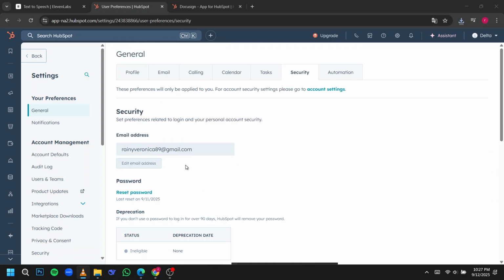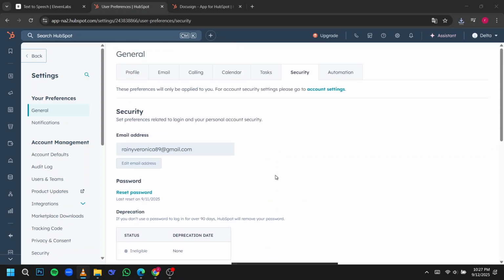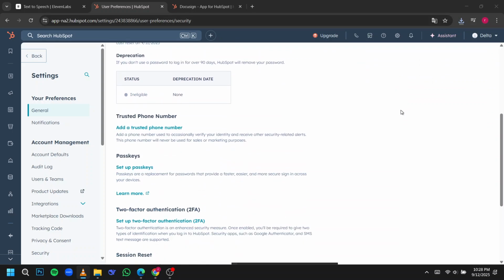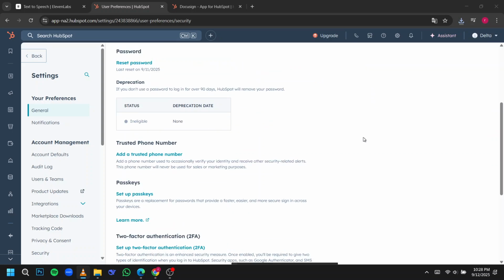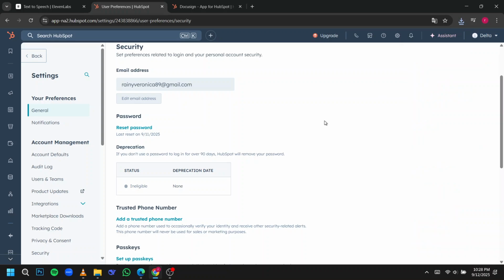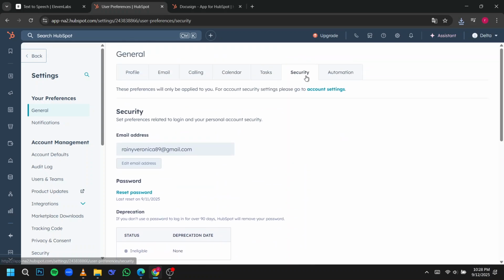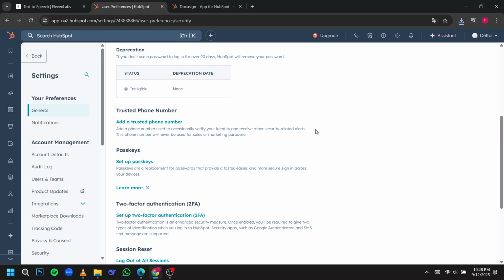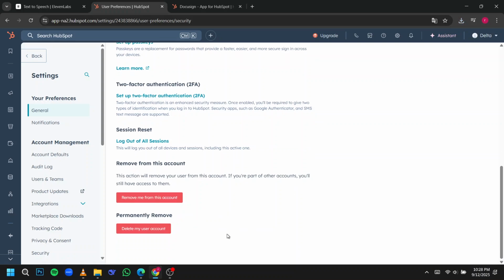How to Find Password Settings on Hubspot - 2025 (Very Easy)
How to Find Password Settings on Hubspot
n this video, How to Find Password Settings on HubSpot, you will learn step by step where to locate and manage your password settings inside HubSpot. This tutorial will guide you through the HubSpot account settings, security options, and password reset process to help you keep your account safe and secure. Whether you’re a beginner exploring HubSpot or need to update your login details, this quick guide will make it easy.